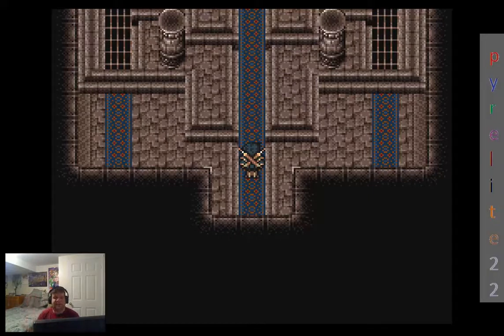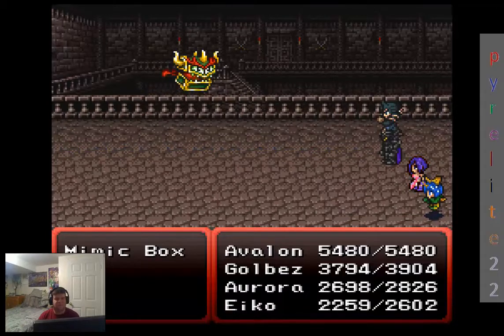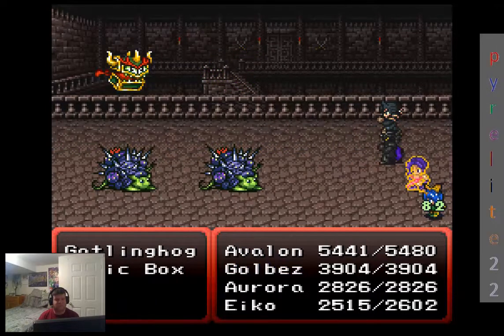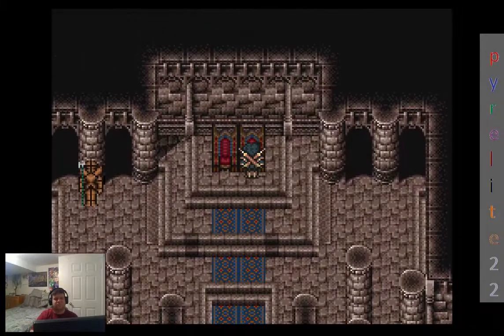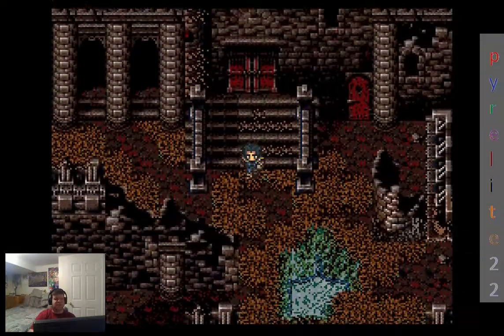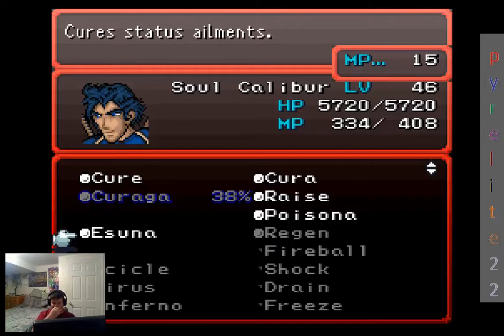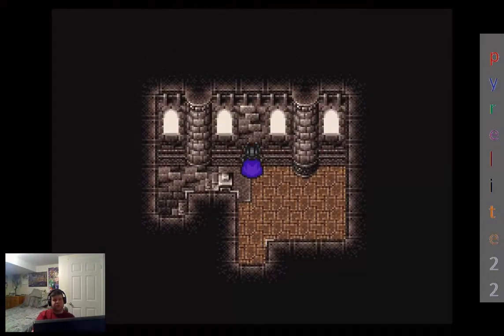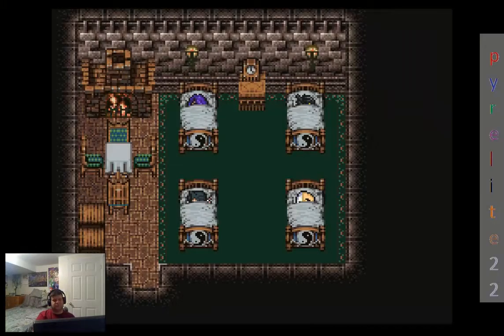Return of the Dark Sorcerer #55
Welcome!

In this episode, we explore the rest of the Ancient Castle, and find some very nice treasure. Later, we head for Misty Castle, where when we try to sleep, Avalon doesn't wake up...

Note: During recording, I by accident hit STOP instead of RESUME about halfway through the video. I was able to combine the two videos into one, and it looks around the same quality, but I'm not 100% sure. Also, I'm uploading a little earlier today as I am heading out and won't have a chance to later.

Game created by Gi Nattak and team